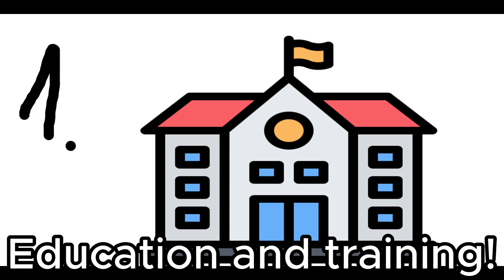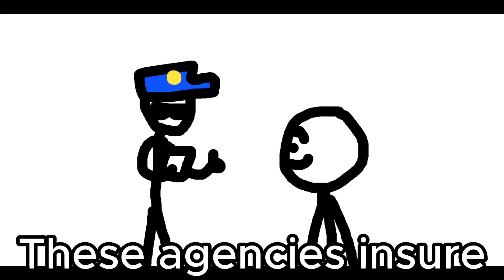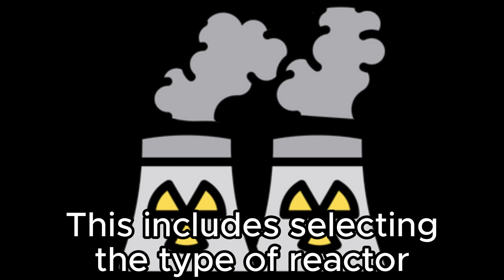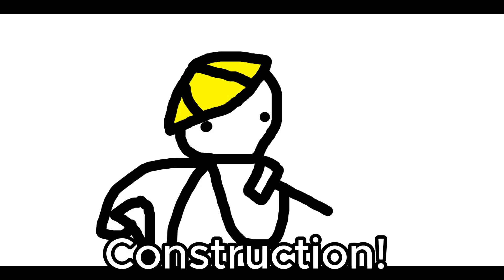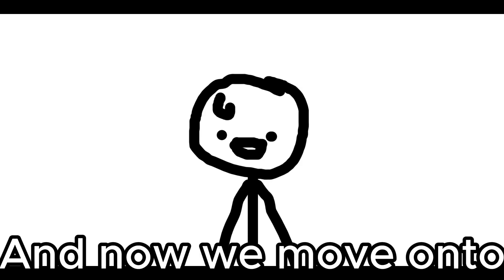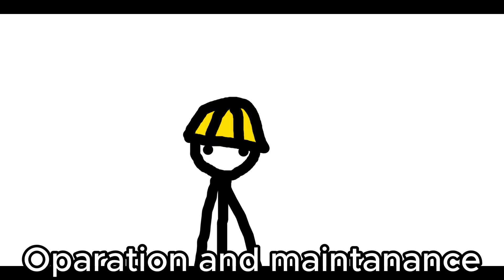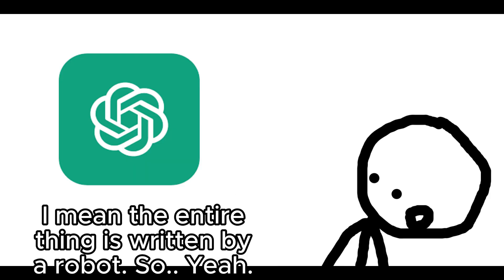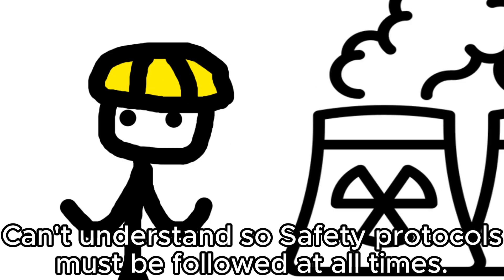Guy tells you how to build a nuclear reactor for 7-8 minutes.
This took me around 6 hours, 2 editing software crashes, more than 100 self drawn images and 70% of my non-existant sanity.